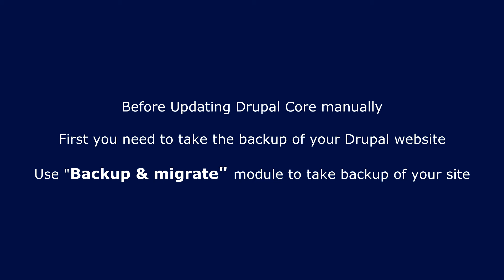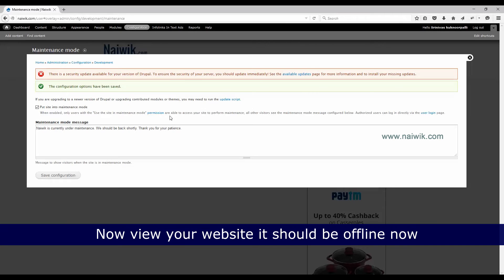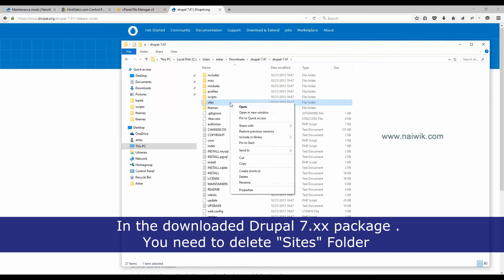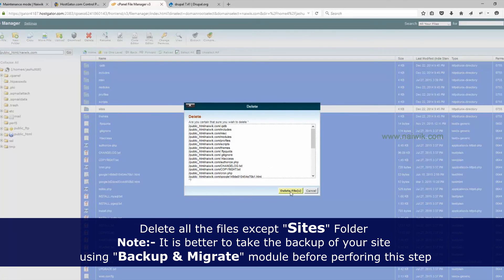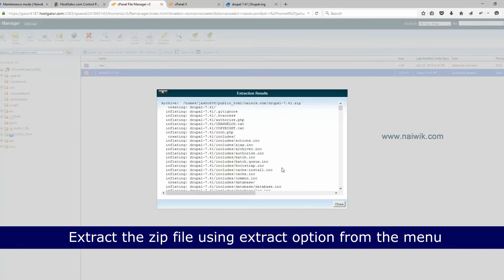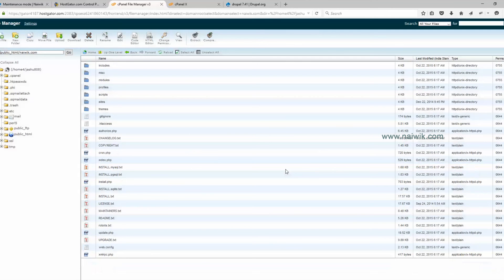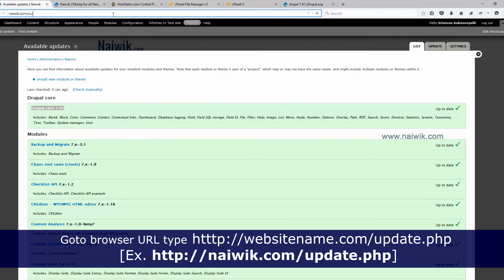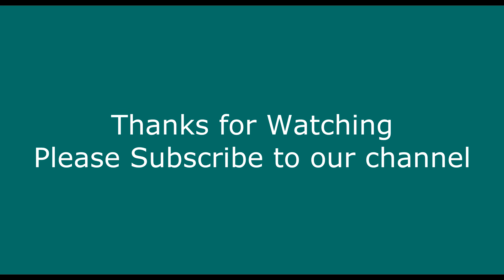Update Drupal 7 core to the latest version manually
Drupal doesn't has option to automatically update the drupal 7 core automatically to the latest version like other CMS [Joomla, Wordpress]. You need to update Drupal 7 core manually.Follow the steps to Drupal 7 core update .

Steps to Update Drupal core manually:-

    Make a backup of your website using "Backup & migrate" Module before updating drupal website
    Log into Drupal Administrator
    Goto Reports- Available Update
    You can see a security update to the latest version of Drupal i.e from 7.38 to 7.41 or 7.xx
    Goto Configuration- Development - Maintenance Mode
    Select the checkbox "Put site into maintenance mode" & click on save configuration button
    Now view your Drupal front-end page or home page.It will show that "Site under maintenance "
    Download the the zip file & extract it
    In the extracted folder [Drupal-7.41] delete the sub-folder named "Sites" & compress the Drupal-7.14 folder
    Login to Cpanel of your web-host
    Goto file manger- your website root folder
    Select all the files & folders inside your Drupal website except "sites" folder & click on delete option from the menu to delete the files
    Upload the Drupal-7.14.zip folder to your website root.Once it is uploaded extract the zip file using Extract option
    Now a new sub-folder named "Drupal-7.14" will be shown once refresh the page
    Goto the Drupal7.14 folder select all the files & move the files to website root directory
    Now you need to delete Sub-folder and Zip file named "Drupal-7.41"
    Now login into Administrator
    Uncheck "Put site into maintenance mode" & click on "Save configuration" button
    Goto Reports- Available Update - You will see that Drupal has been updated to Drupal 7.41
    Complete the process to update your Drupal database
    Now view you Drupal Front-page it should work without any errors
    That's it